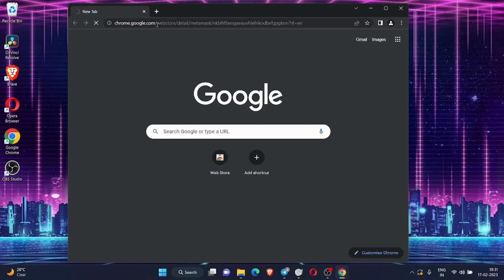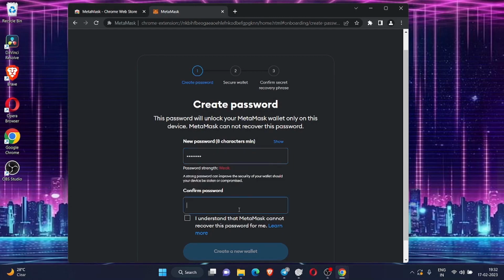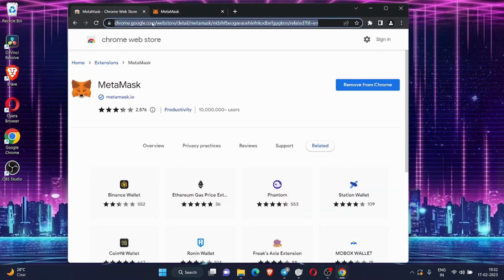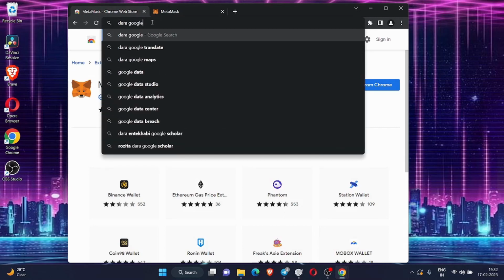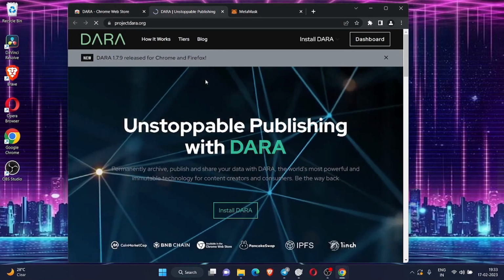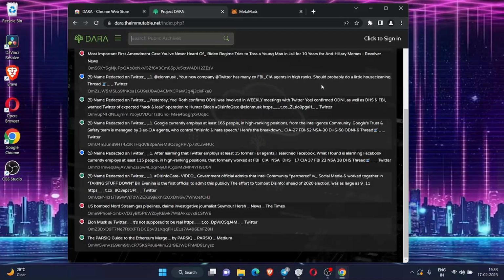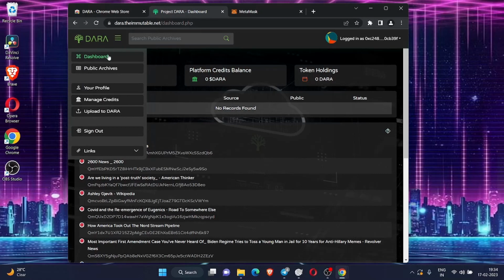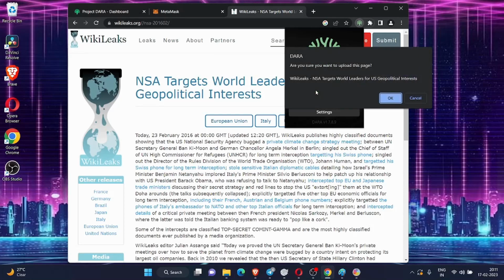DARA Extension - Installation and Usage Tutorial (For Chrome Browsers)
DARA Extension for Chrome Browsers
Installation and Usage Tutorial